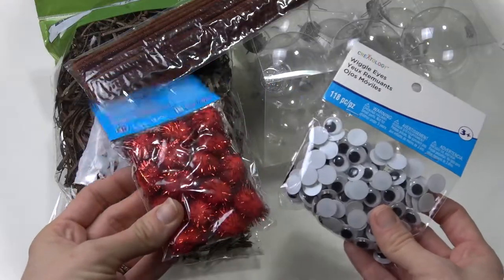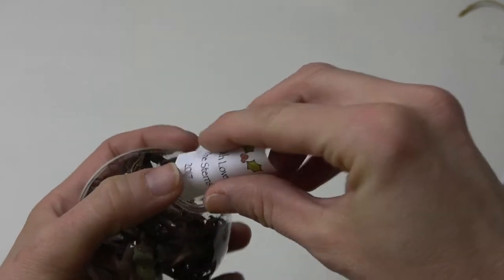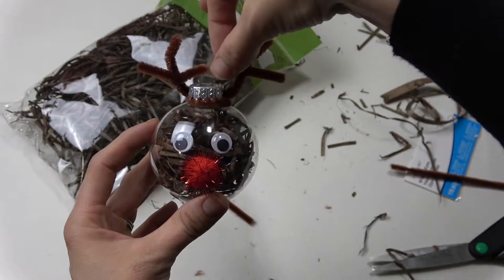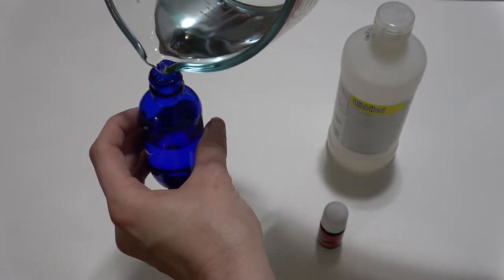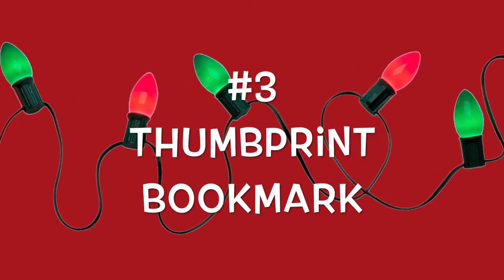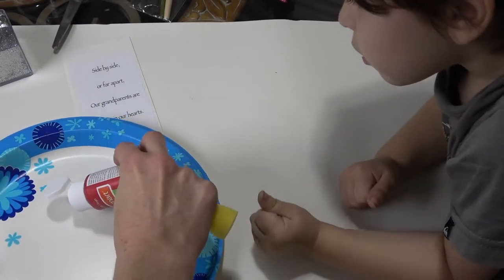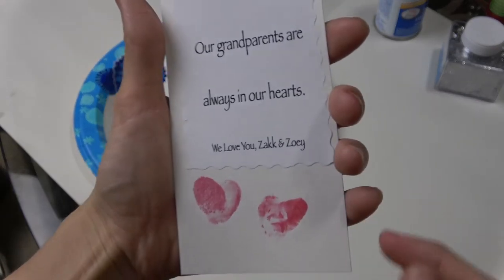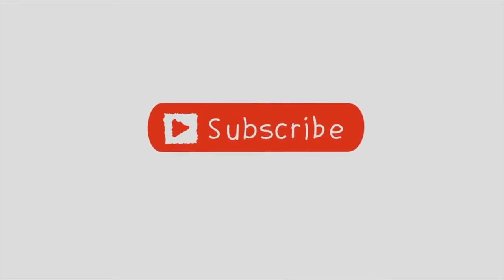HOLIDAY GIFT GUIDE 2017 | 3 DIY CHRISTMAS GIFT IDEAS | VLOGMAS DAY 8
In this video, I will be showing you 3 DIY CHRISTMAS GIFT IDEAS for the Holidays! A reindeer ornament, an essential oils room spray and a thumbprint bookmark. Great gifts for teachers, grandparents, friends, and family.

I partnered up with the wonderful Jillian Starling, she will be doing 3 more DIY GIFT IDEAS for you so make sure to check out her video and channel if you aren't subscribed already.

XO,
Sarah